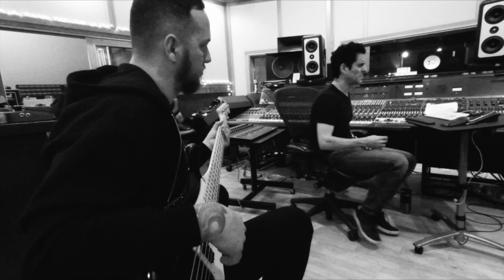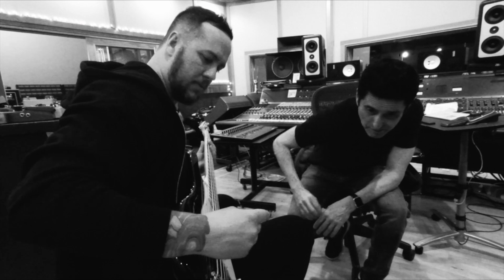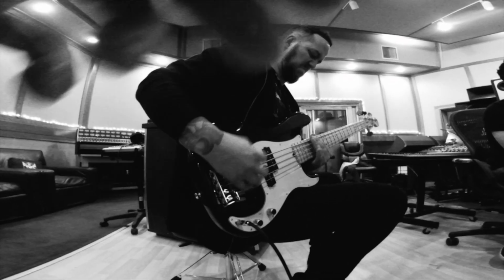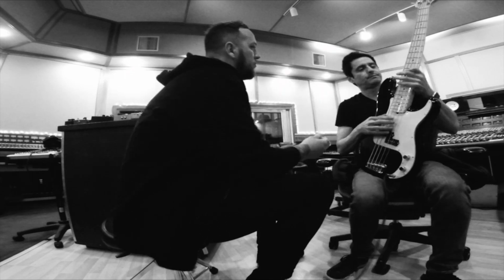EGO KILL TALENT - LIFEPORN 606 Sessions [EP5] - "Tracking Bass, Guitar and Vocals"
A five episodes series about the making of Lifeporn inside 606 Studios in Los Angeles, CA.

Starring:
Steve Evetts (Music Producer)
EGO KILL TALENT

Images: Denis Carrion
Edit: Bobby Axelrod

Subtitles available!  Provide by SubPro Studios.

EGO KILL TALENT is Jean Dolabella, Theo Van Der Loo, Raphael Miranda, Jonathan Dörr and Niper Boaventura.